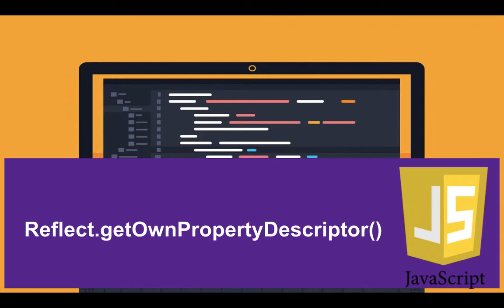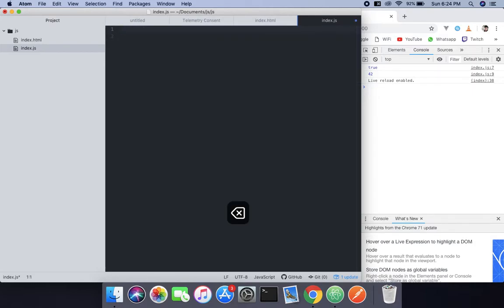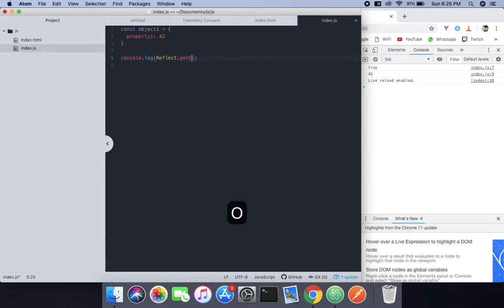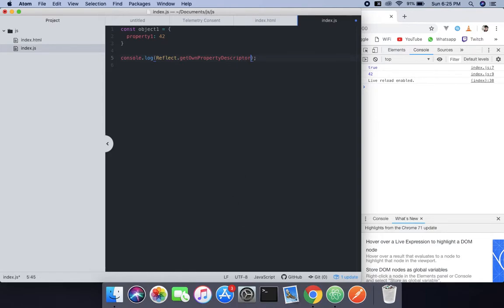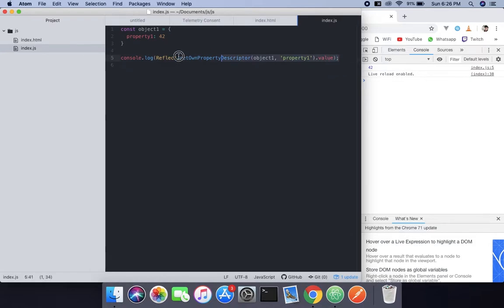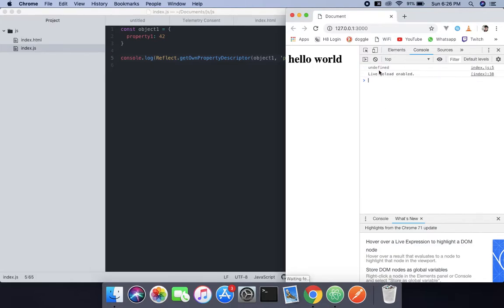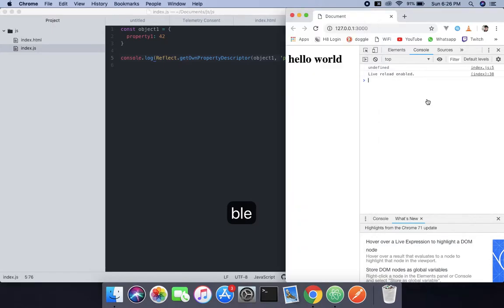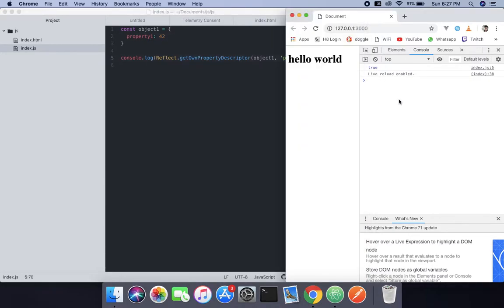Reflect.getOwnPropertyDescriptor()-JavaScript Functions-ES6/ECMA2015/JavaScript 2019/JS